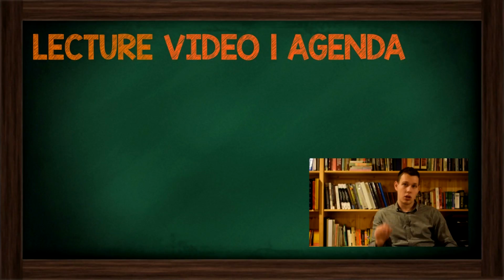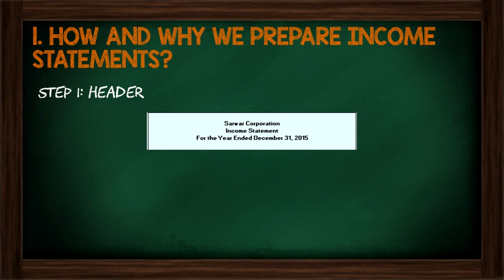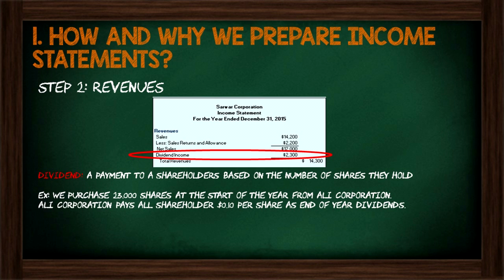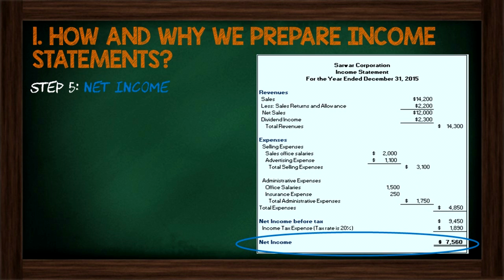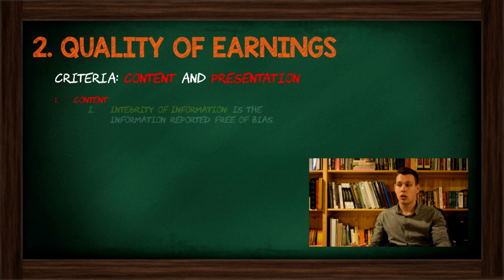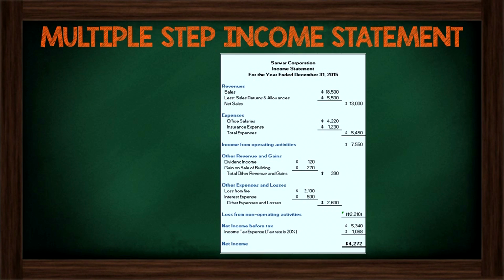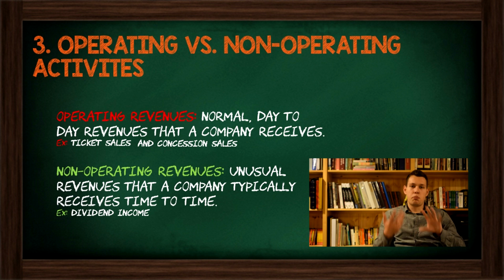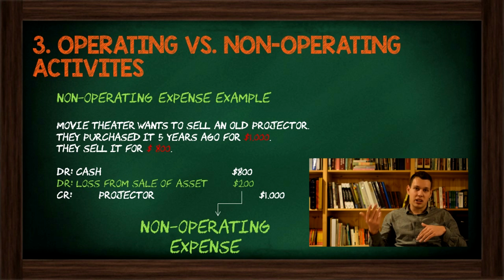RECAP - Lecture Video 1, Chapter 4 | INTERMEDIATE ACCOUNTING I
The first lecture video for chapter 4 of Intermediate Accounting I which goes over a recap of what you would have already learnt about Income Statements in Financial Accounting.